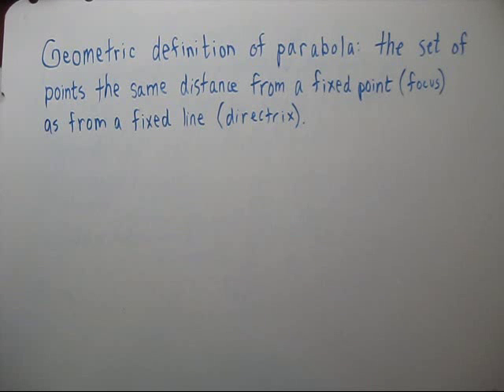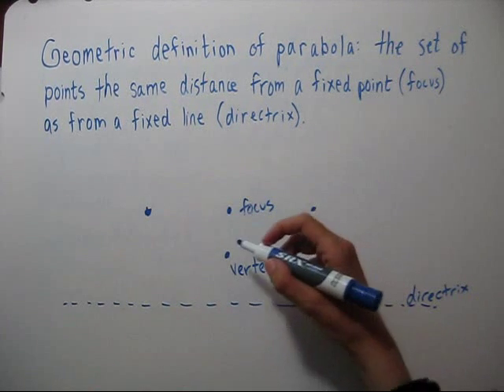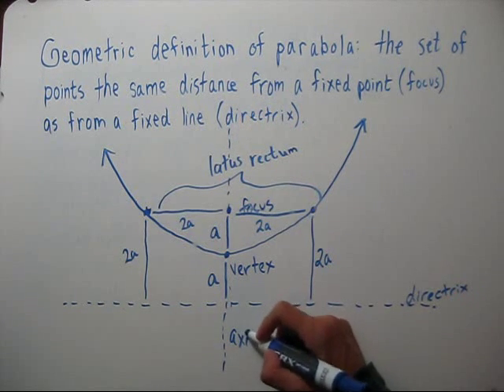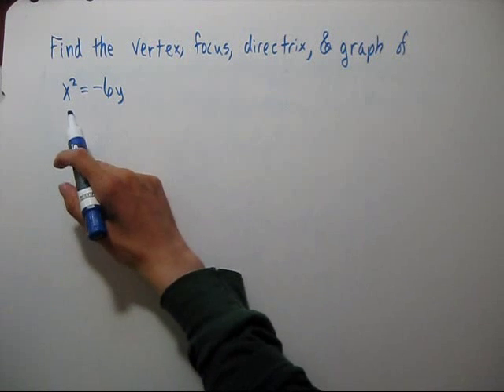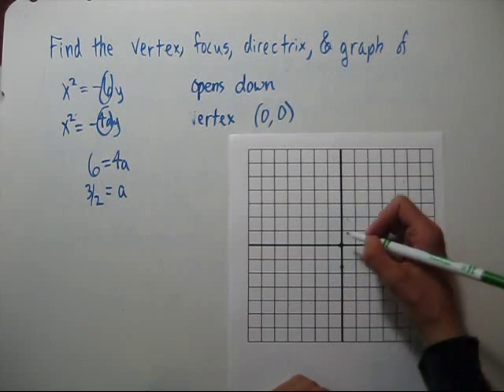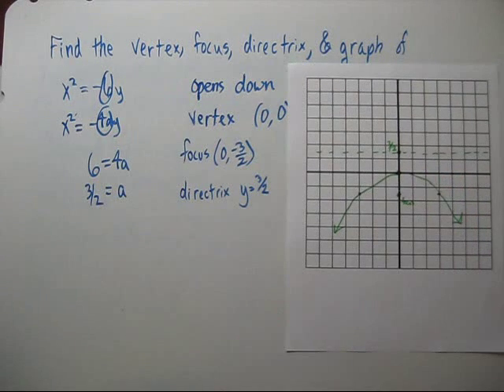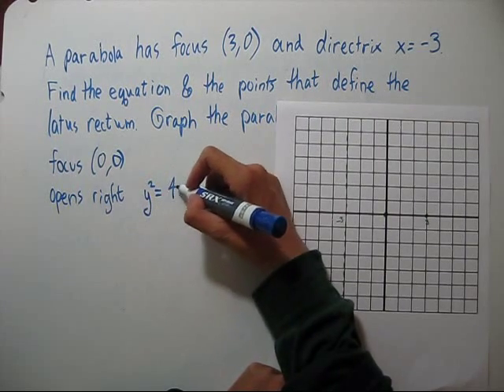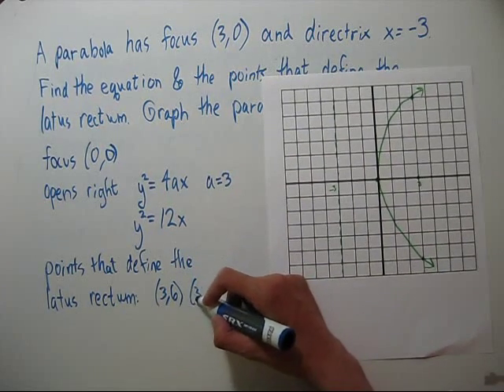The Geometric Definition of a Parabola